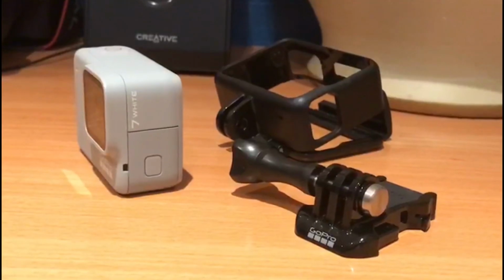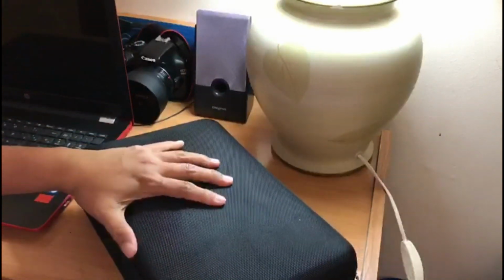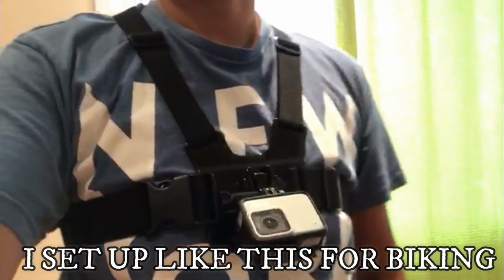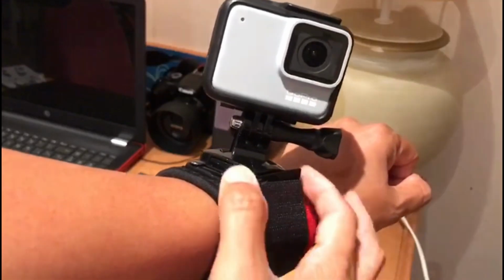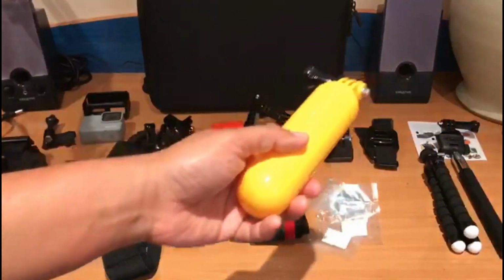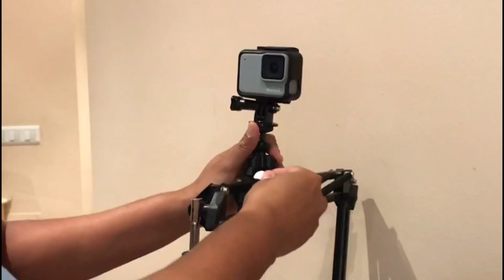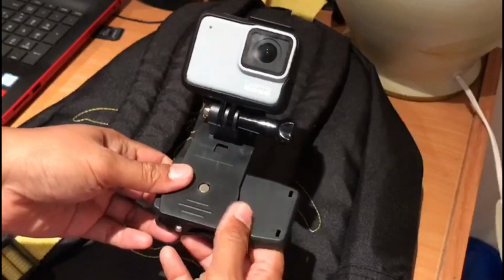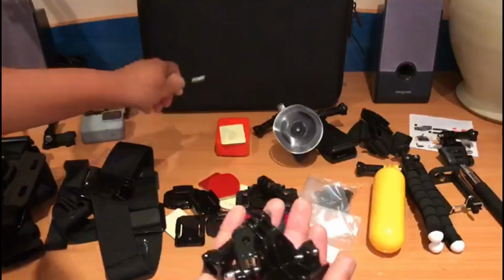Go Pro Accessories you ever need | Travel & Adventure kit